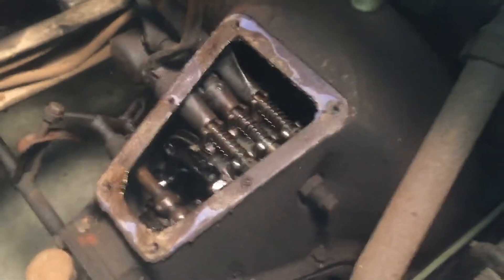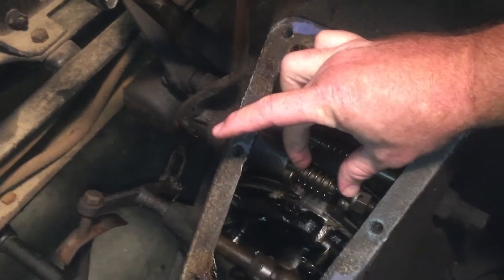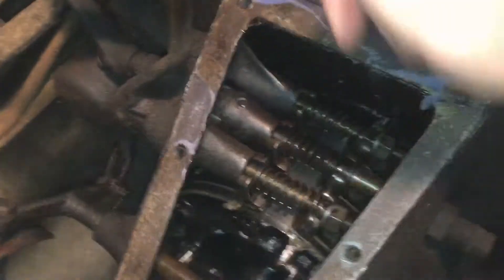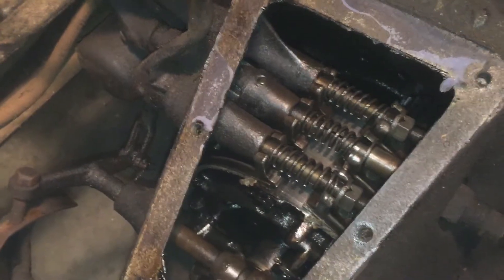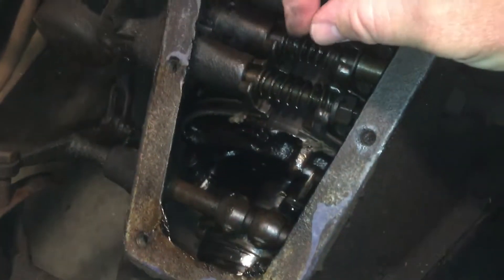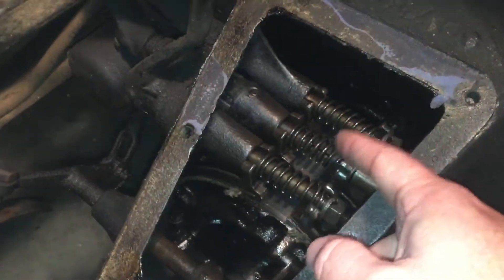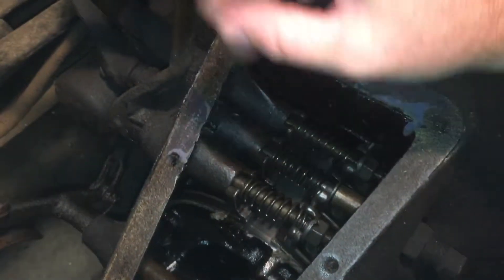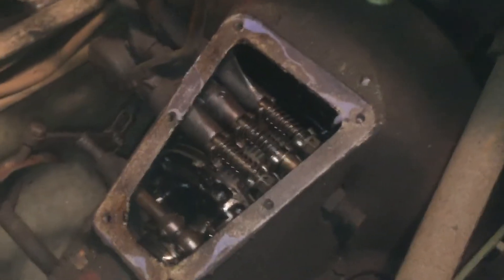1924 Ford Model T Touring Transmission Check 2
More information on how the model t transmission works.